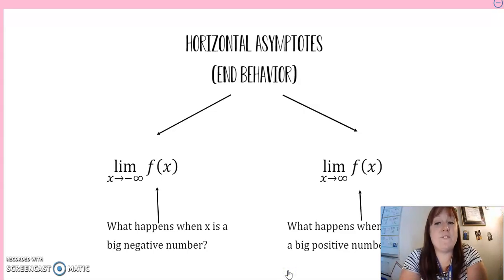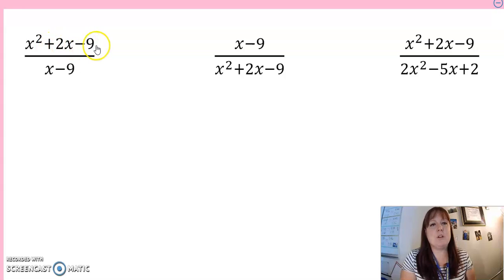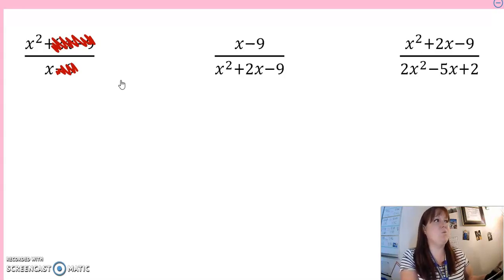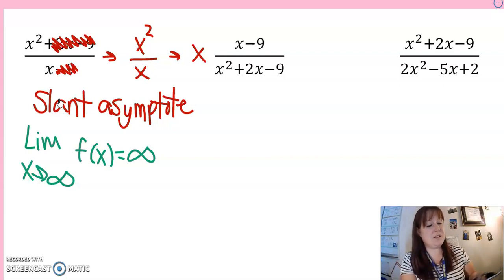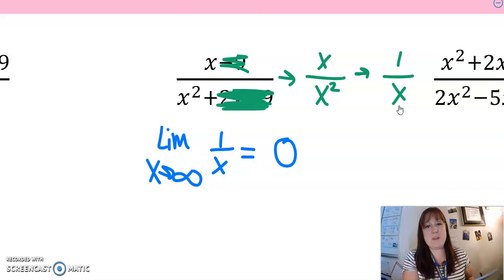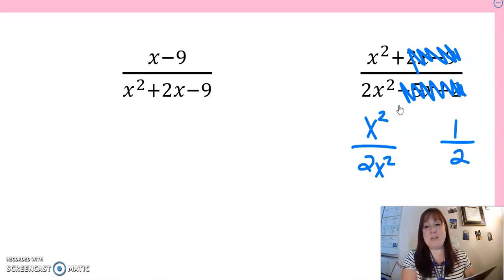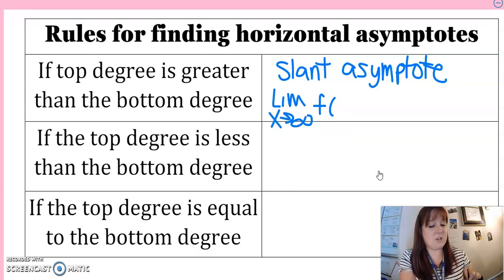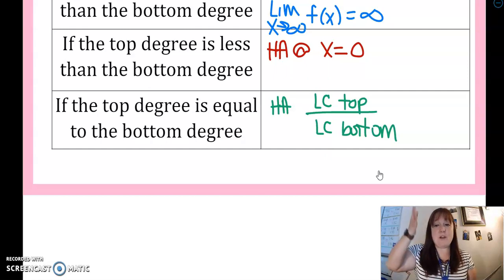Precalculus How to Find Horizontal Asymptotes